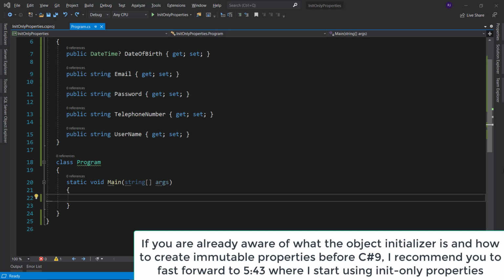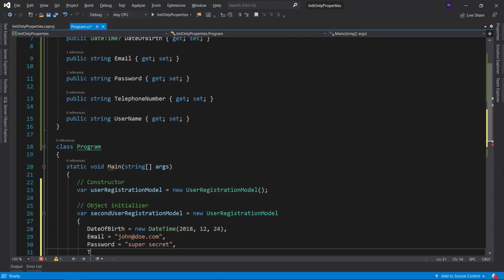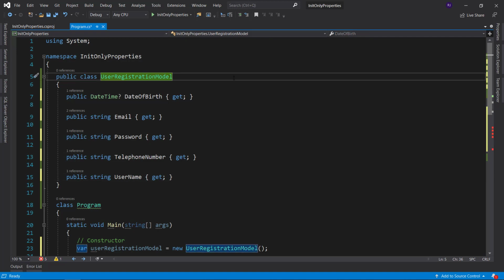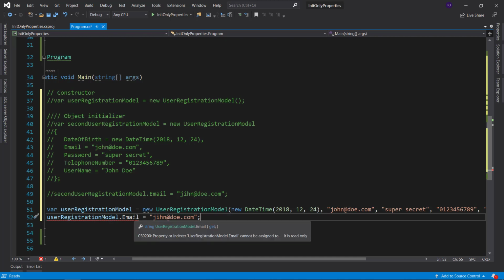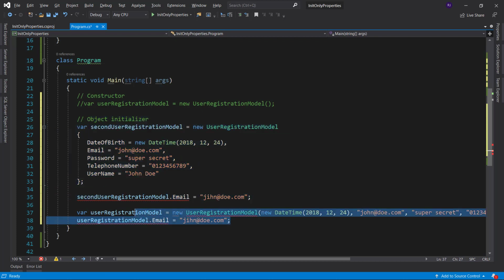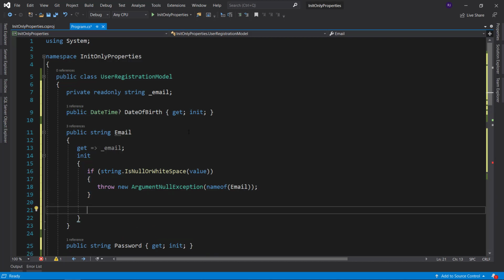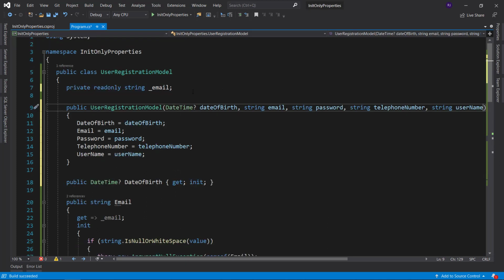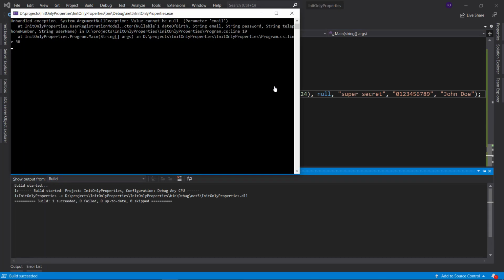Init Only Properties - .NET Tutorial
In this tutorial I will teach you everything you need to know about Init Only properties. Let's get started!